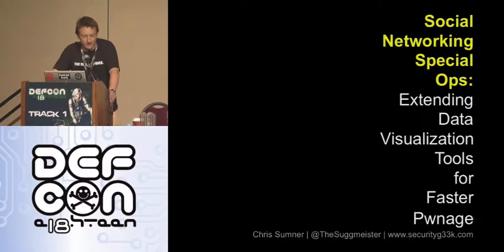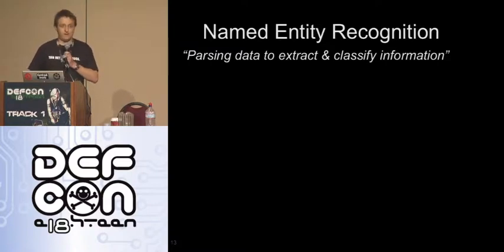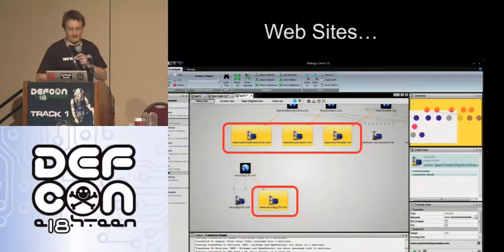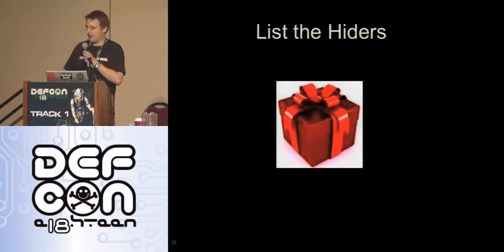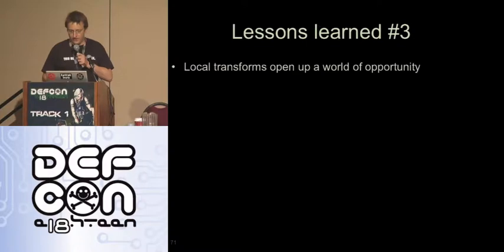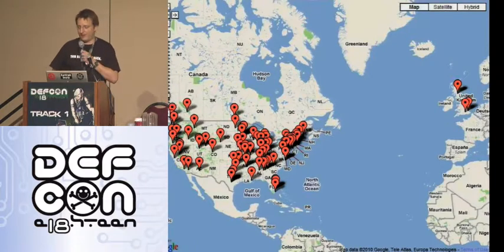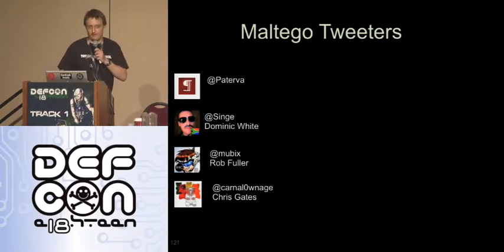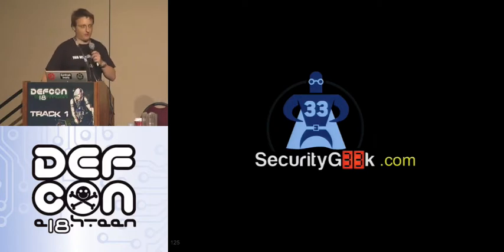Defcon 18 - Social networking special ops - The Suggmeister - Part .mov